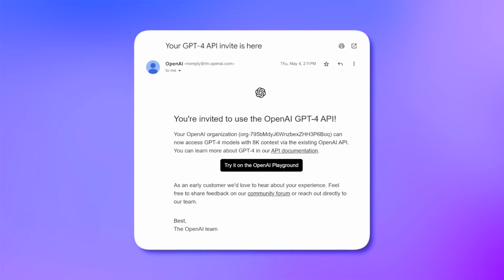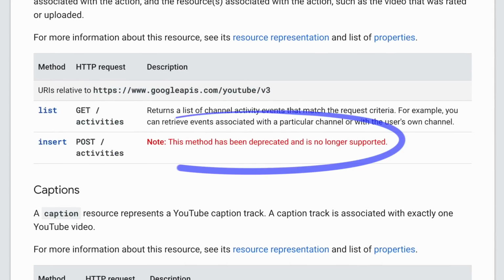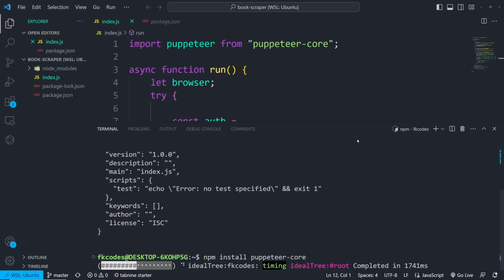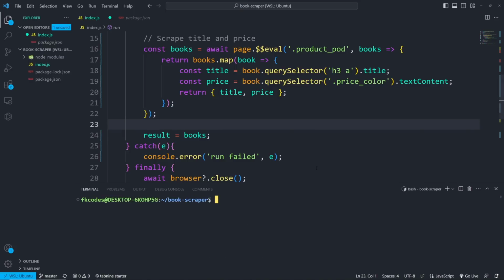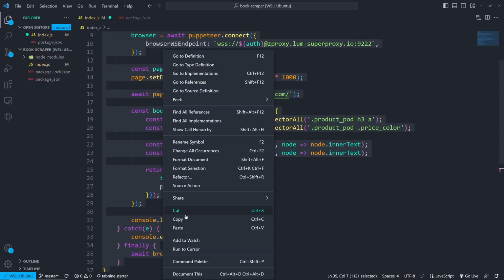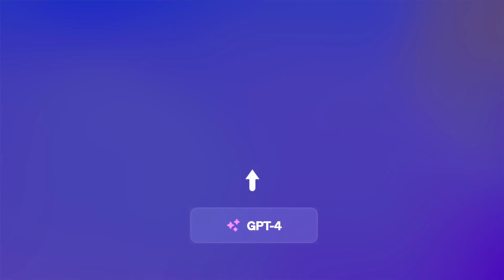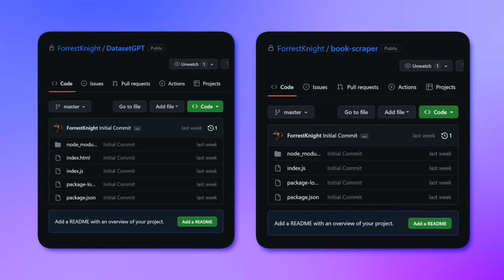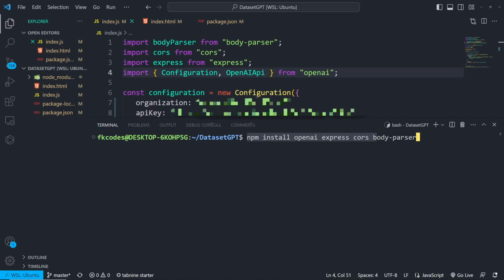i made gpt4 browse before chatgpt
My goal wasn’t to build a universal future proof API, even though that’s what I did. It was to build DatasetGPT, that operates just like ChatGPT, but scrapes the internet for the information you’re looking for and returns that as a dataset. The amount of data I’ve needed over the past month is astounding, from scraping YouTube videos for market research to scraping Amazon to get me data on competitive products to a company I’m hoping to buy. Now imagine one could just type “get me the 10 most popular YouTube videos from these three channels” into ChatGPT. Well that was DatasetGPT, and I made some progress on it too.
But as you'll find in the video, I need your help. Here’s how to get started: Fork or clone the repositories.
So for the GPT API, you’ll need to make an account and can utilize the free tokens. Change my credentials to your credentials.
For the Bright Data scraper, click this to make an account and utilize free spend limit. Go to dashboard, create a new proxy, name it want you want, and replace USERNAME:PASSWORD with yours - the host URL is the same. Ensure you have all of the dependencies installed using this command for the book-scraper: `npm install puppeteer-core` and this command for DatasetGPT: `npm install openai express cors body-parser`. If you need me to create a Wiki or README with this info, let me know.
Test each one out and they should work. Now you’re ready to combine the two to create my initial vision for DatasetGPT, which was really to act just like ChatGPT, but have the ability to access real-time data on the internet and scrape it via Bright Data’s Scrapping Browser and Puppeteer, then return it as a dataset in the requested format. That’s it.

👨‍💻 My Coding Gear:
My NAS Server
My Hard Drives
My Main Monitor
My Second Monitor
My Standing Desk
My AI GPU